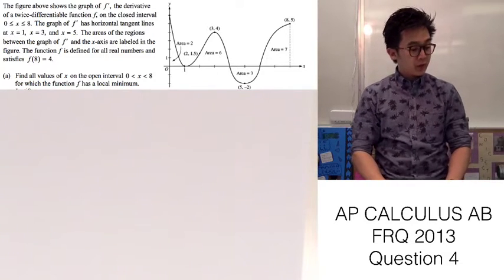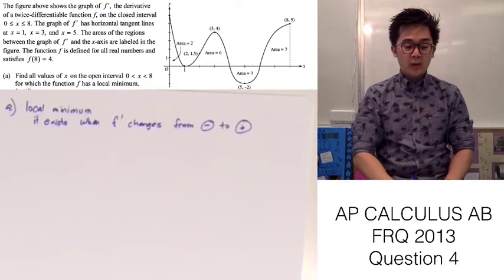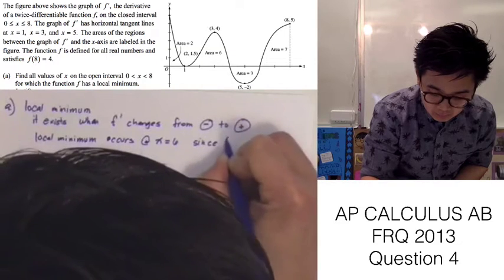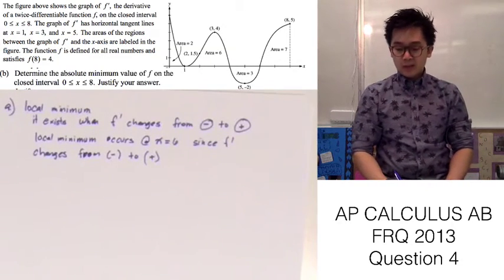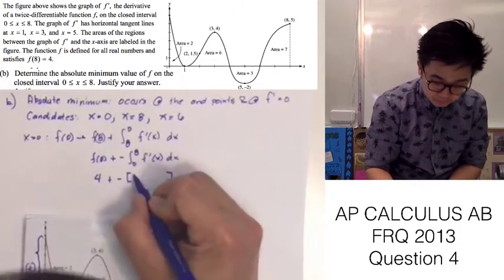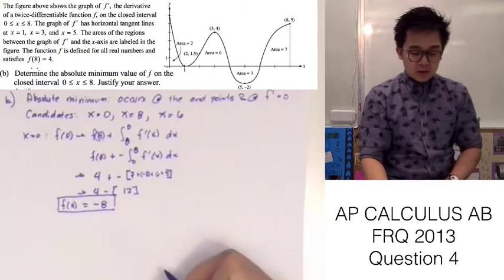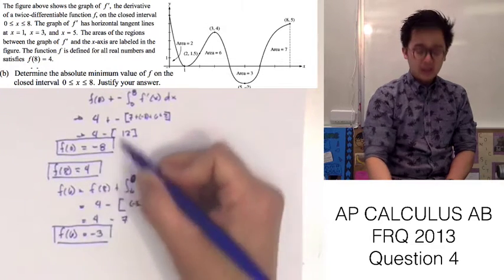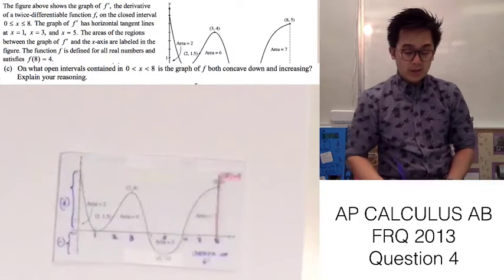AP Calculus AB FRQ 2013 Question 4